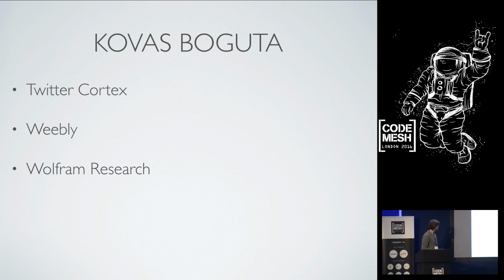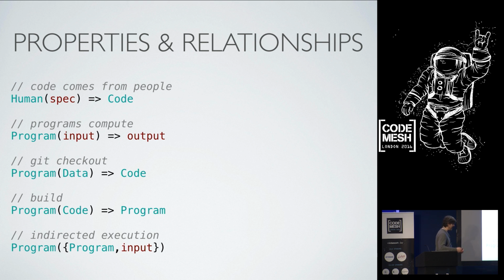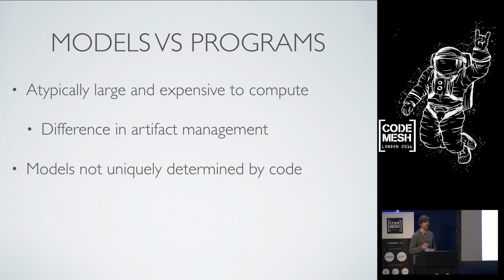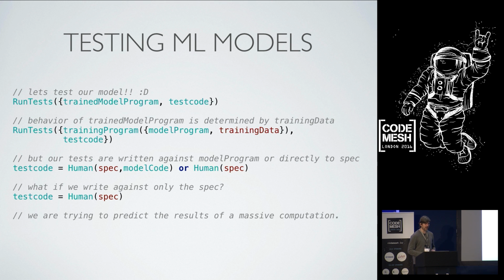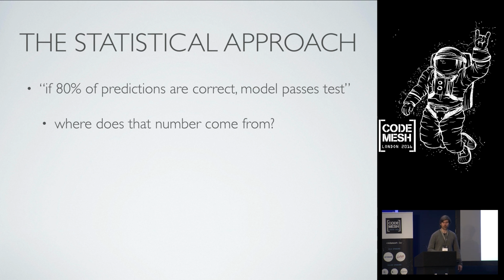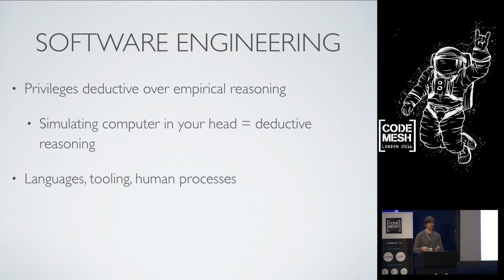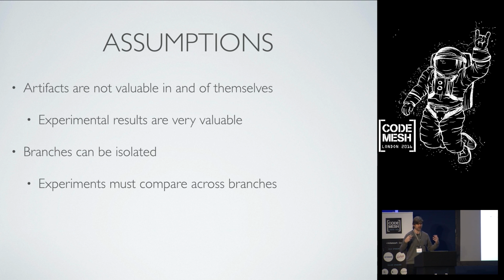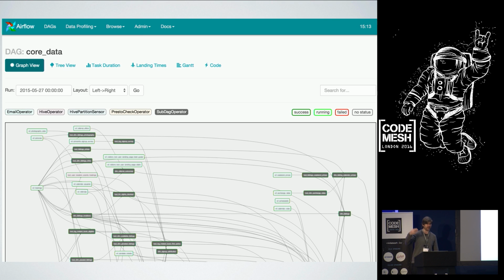Kovas Boguta - Machine Learning Models: A New Kind of Software Artifact